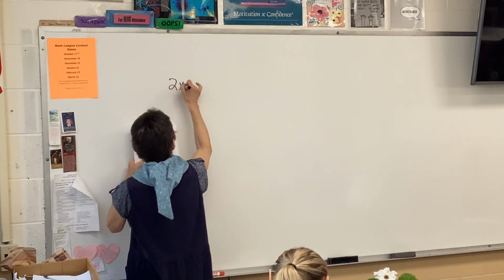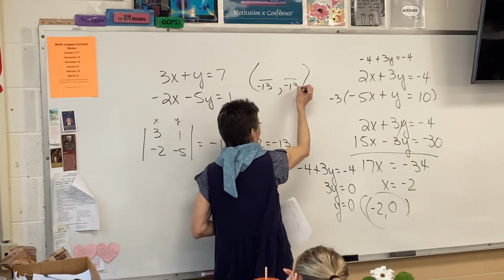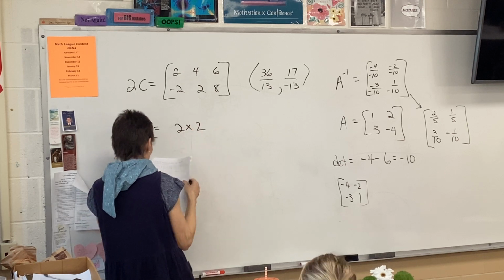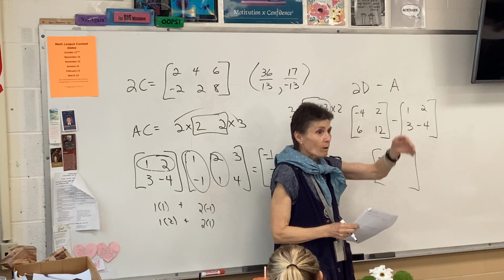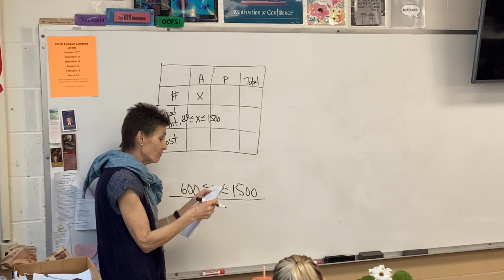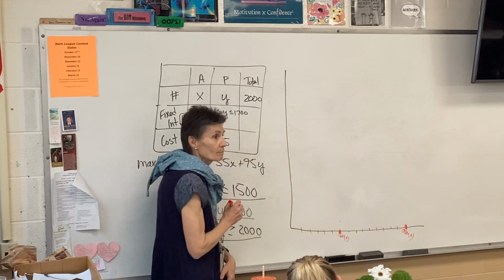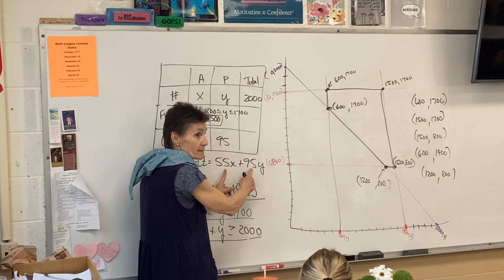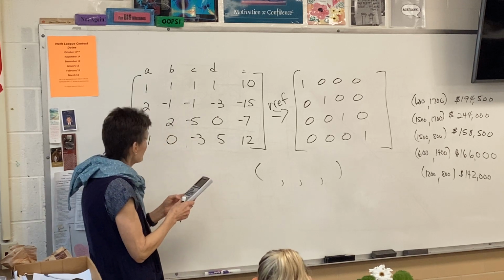Precal C Chpt 7 Ptc. Test 2